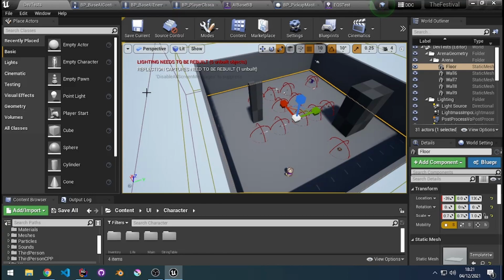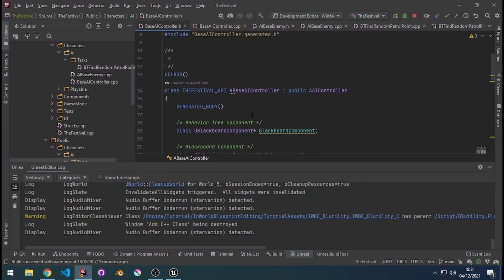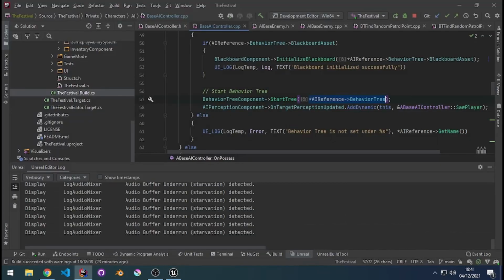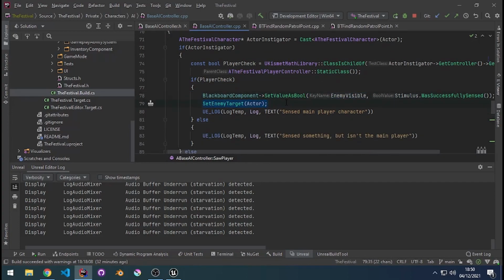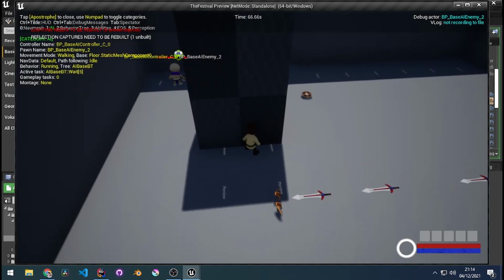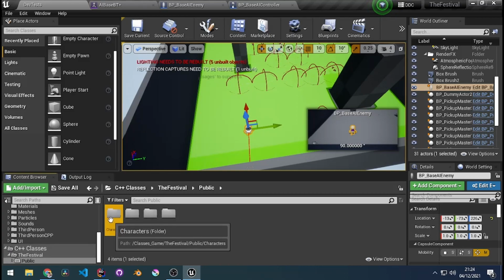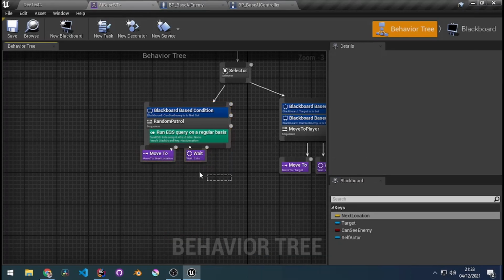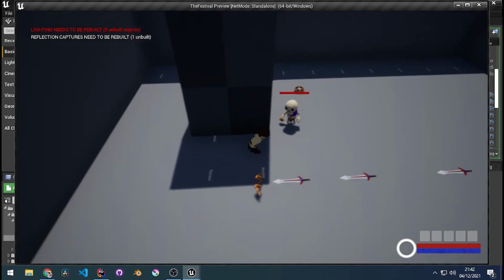Unreal Engine #17 - Behavior Tree & AI Perception (Deep Dive into the basics)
Hi guys, in continuation of our C++ series, in this video, we'll deep dive into the Basics of the built-in Artificial Intelligence System at Unreal called Behavior Tree and how to use the AI Perception component to implement senses into our AI such as sight or hearing